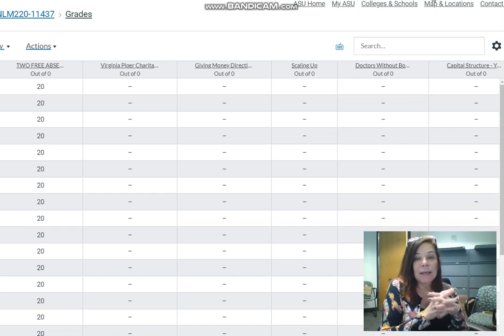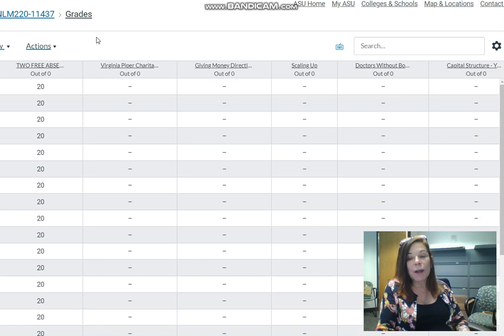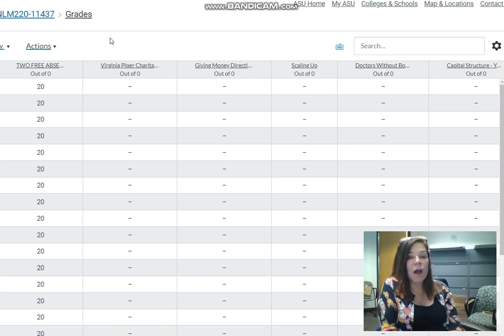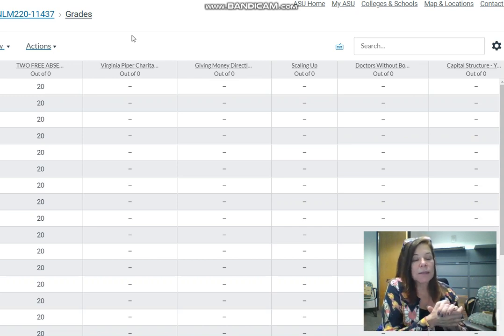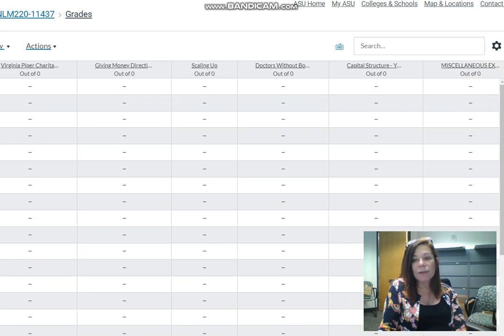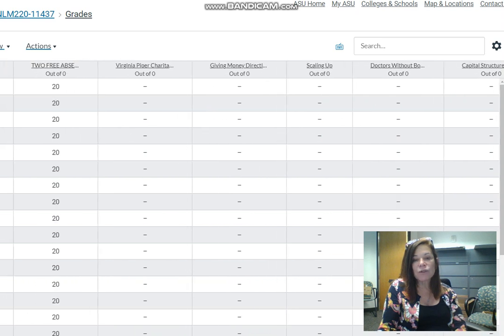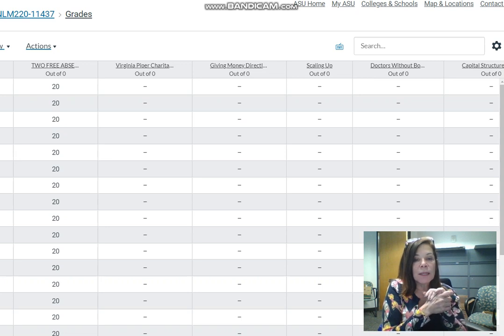NLM 220 Nonprofit Organizations - Absentee Policy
Because we have a flipped classroom, and we do so much work together in class, I don't do "excused absences."  If you're not there, you do not get points for being there.  However, I'm realistic so I give everyone 2 free absences - if it were me, I'd save them in case of need, but I really don't care how you use them.  You can find those points already given to you in the grade book.  If you miss more than 2 days, no matter how good your reason, there's no way to get those points. But you can make up some of those missed points doing extra credit.  Please be aware that no extra credit is worth as much as an individual attendance, because I do not want people deciding to take days off because they can just do an extra credit instead.